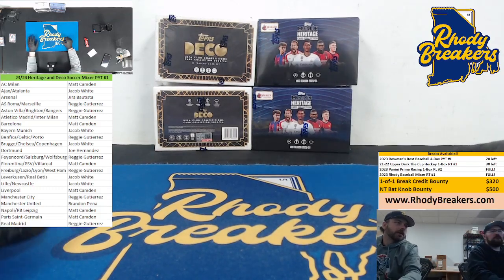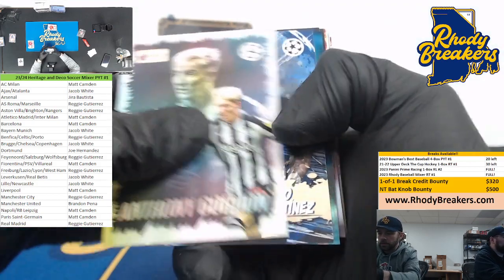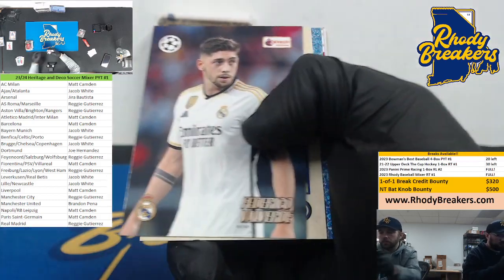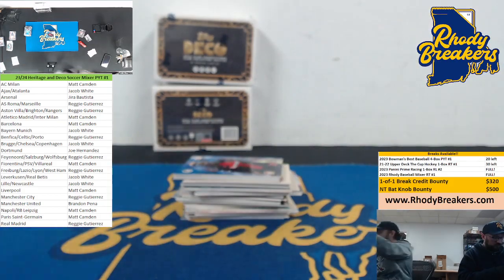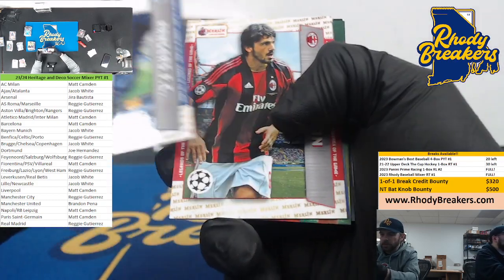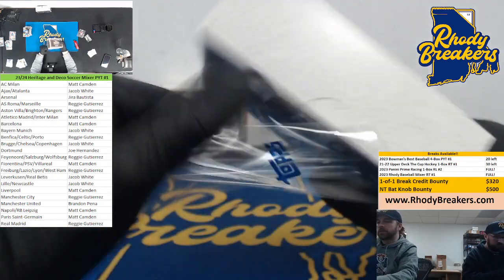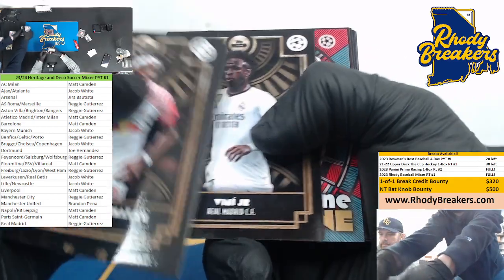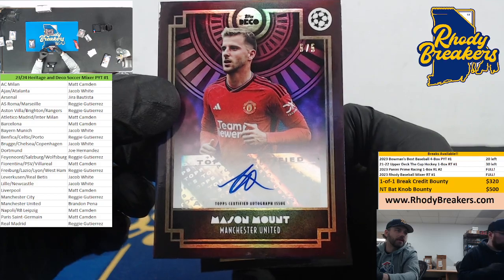23-24 Heritage and Deco Soccer Mixer PYT #1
00:00 Start of Break
21:20 Recap